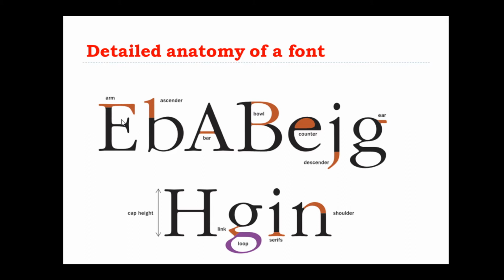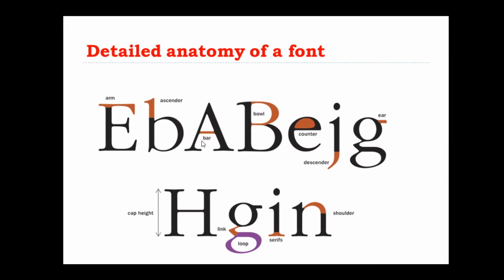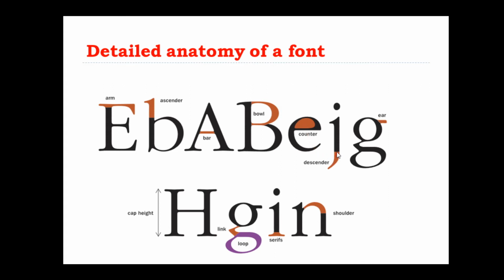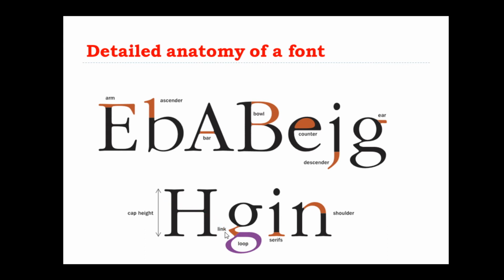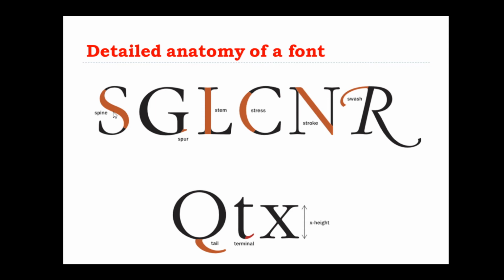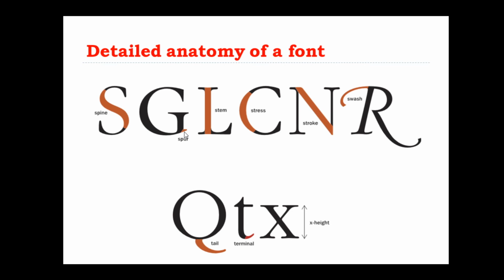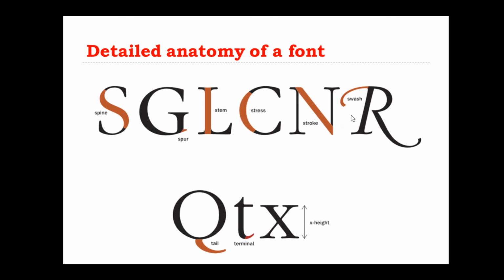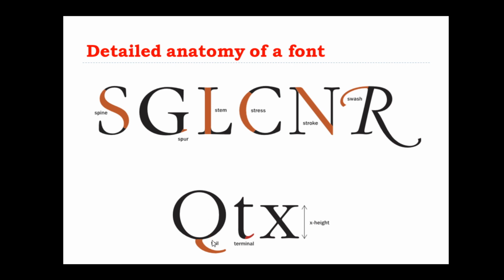Detailed anatomy of a font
A typeface consists of many different characters. Each character is made up of different parts, all of which have a name. Learning this terminology not only makes it easier to communicate about typefaces and their characteristics but also educates your eye to see and recognize the structure of various designs and, subsequently, the differences among them.